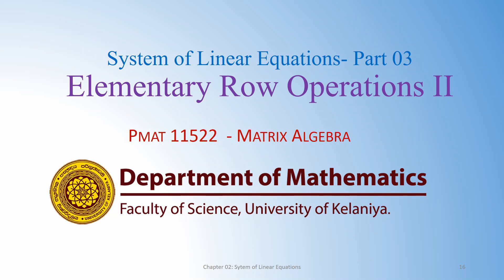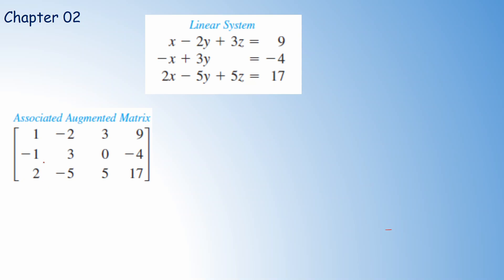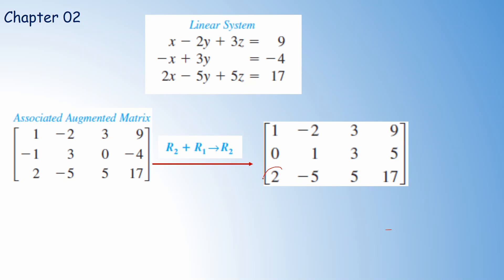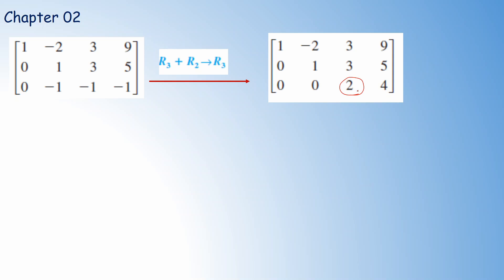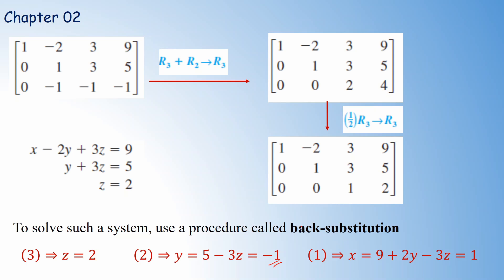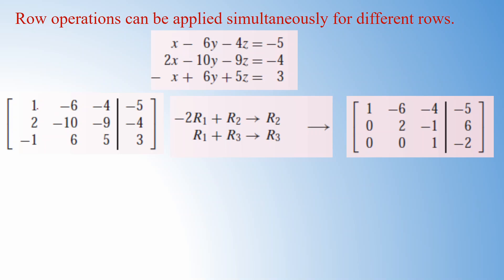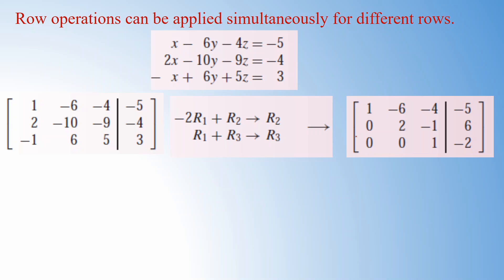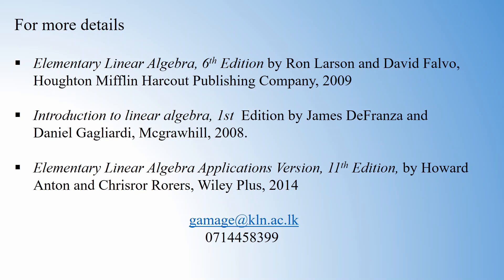System of Linear Equation Part 03: Elementary row operations (Continued..)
Worked examples in solving linear systems using row operations